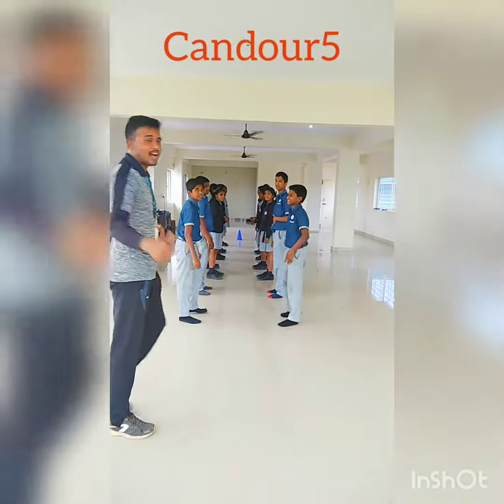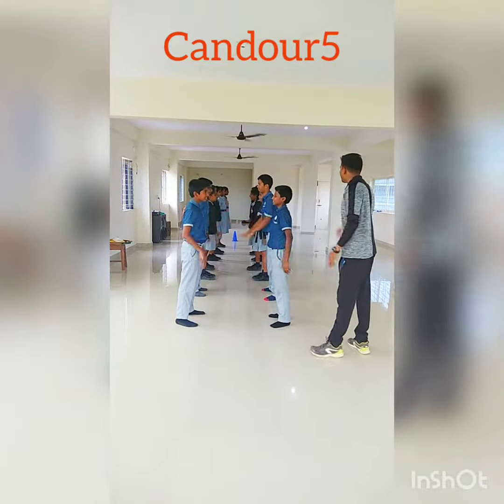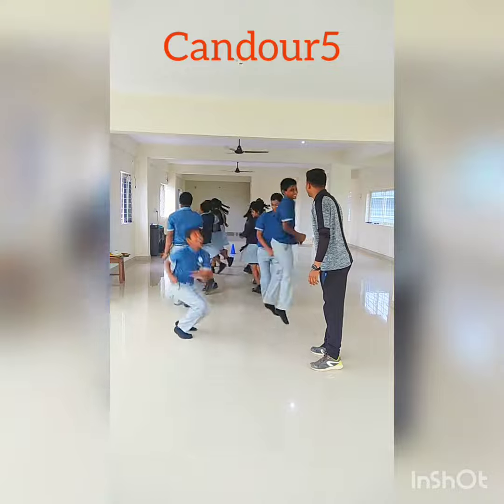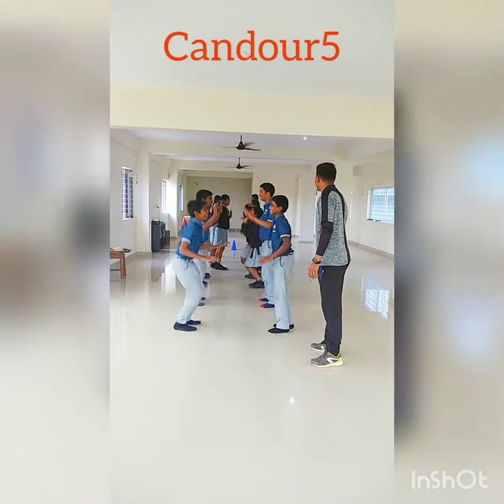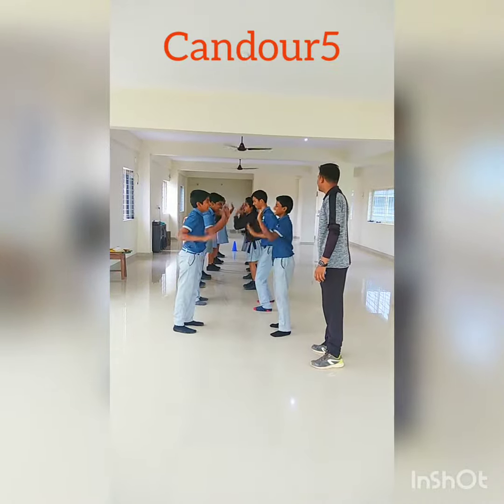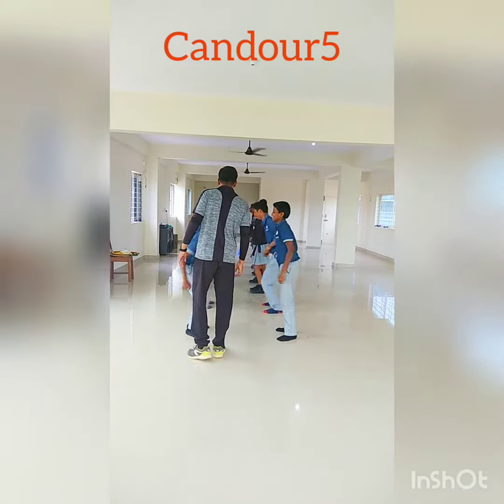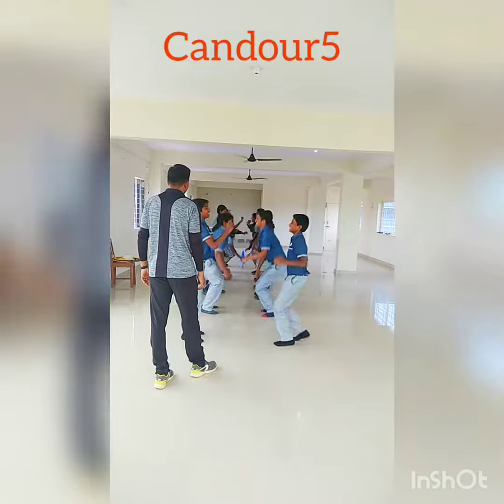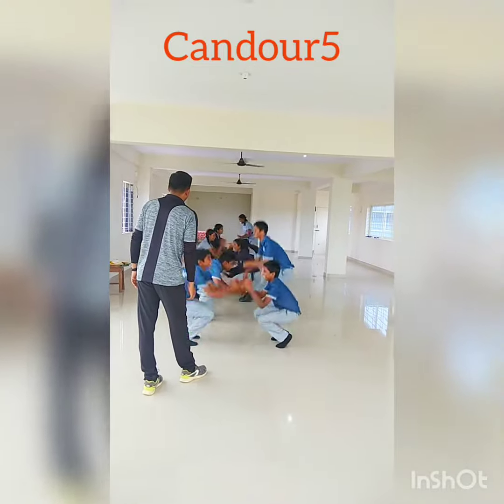Number and action.to activate the group in candour5 school